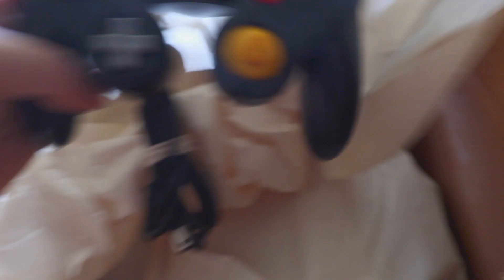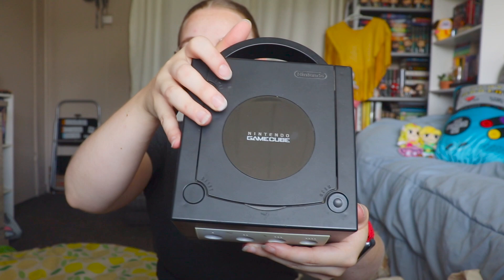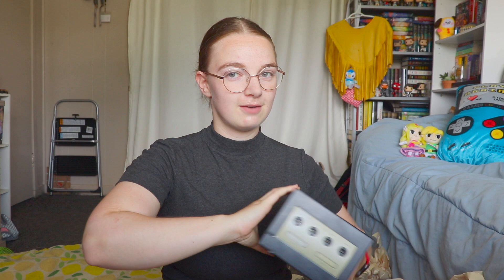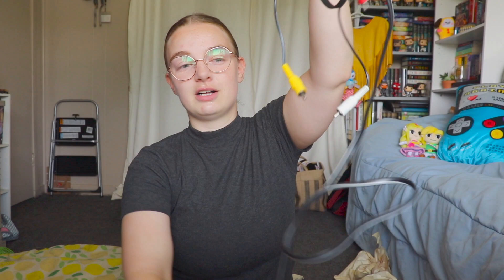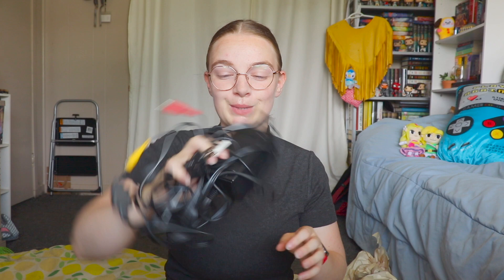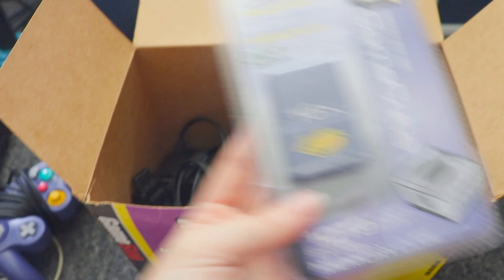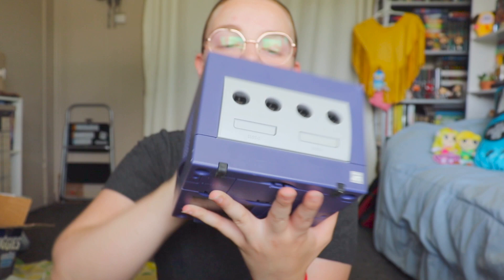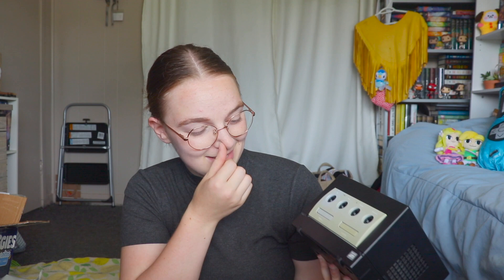Unboxing TWO GameCubes in 2022! | Here's Why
Hi everyone!

In today's video, I'll be unboxing not one, but TWO GameCubes! I've been needing new controllers and after contemplating and comparing prices, I bought two bundles to help me play GameCube games on a GameCube again instead of the Wii.

sub count : 8145 (Thank you all SO SO much for 8k subscribers!) ♥️

-Jess ♡